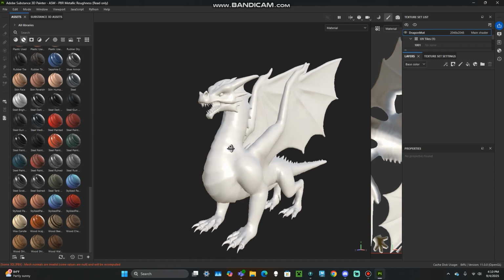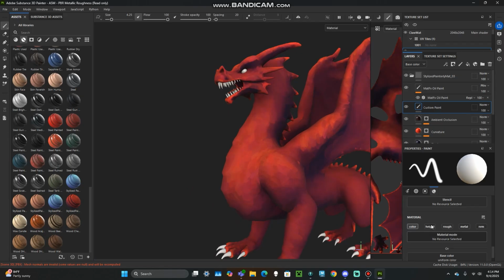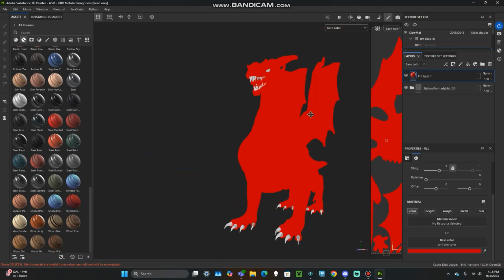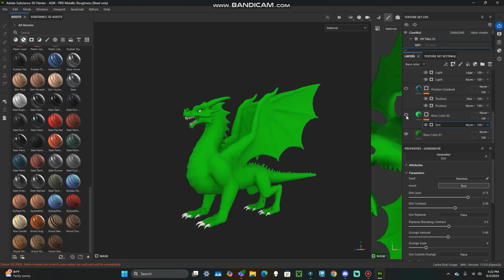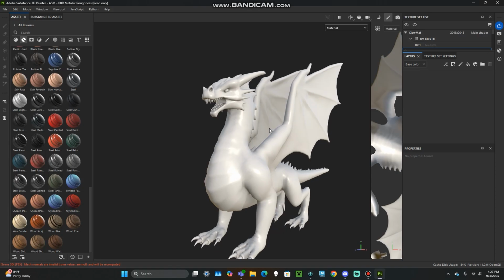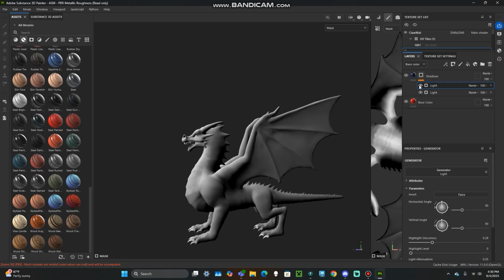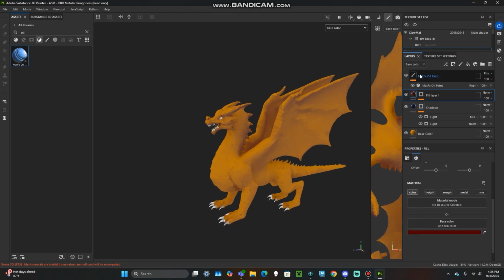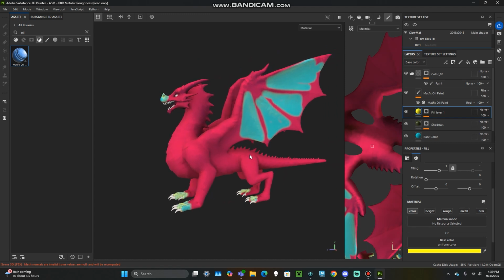Texturing Guide For Workday Students